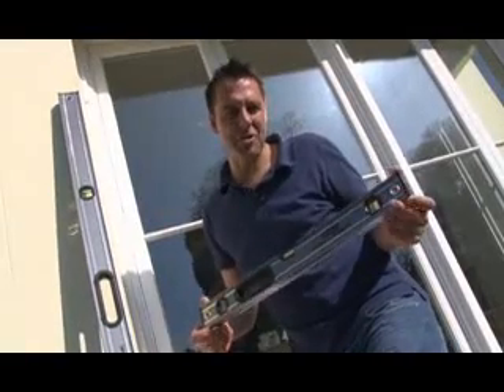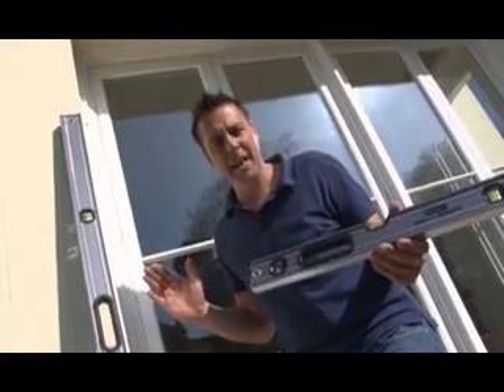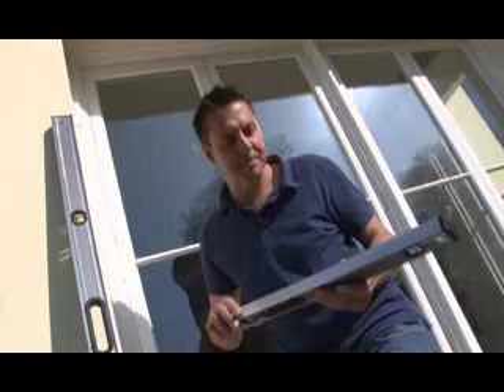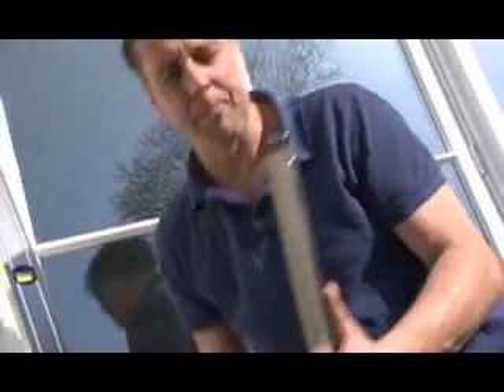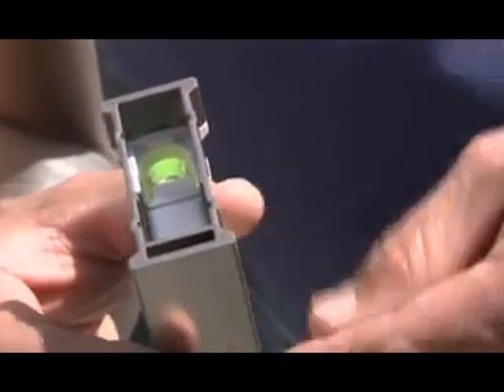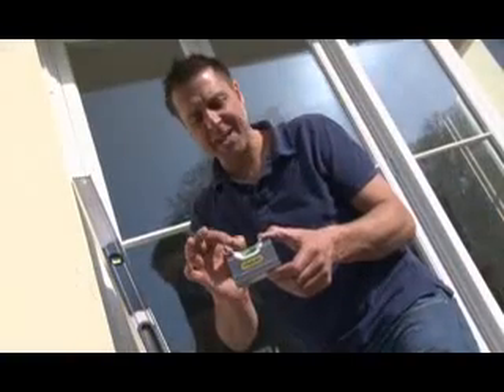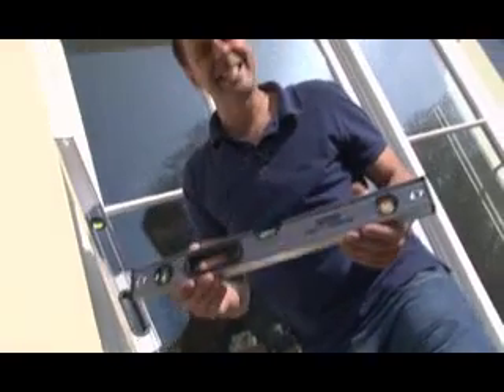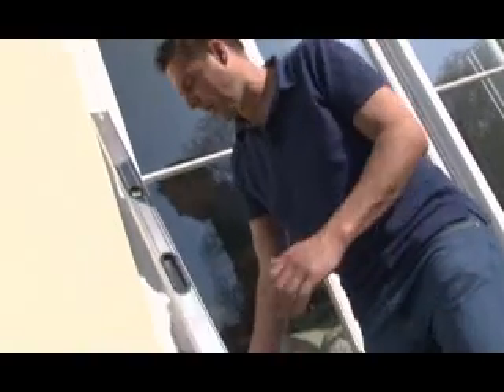Stanley FatMax Xtreme Level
The Stanley FatMax™ Pro level has solid-block acrylic vials to provide an accuracy of 0.5mm/m in eight orientations. In addition, every FatMax Pro level comes with a lifetime accuracy warranty.